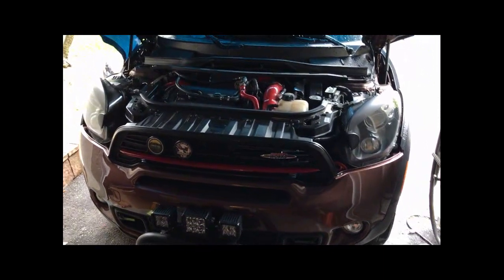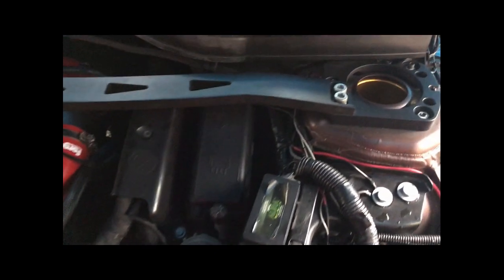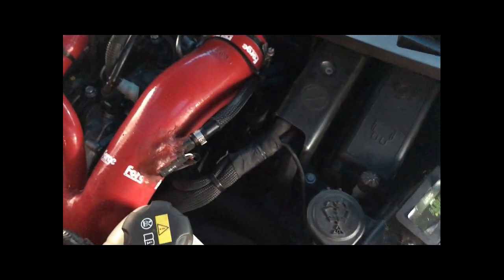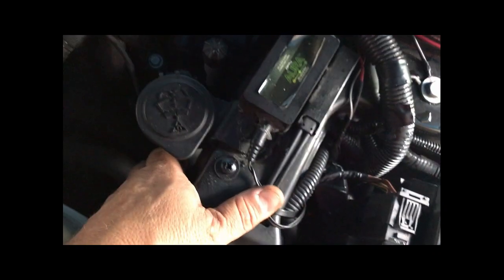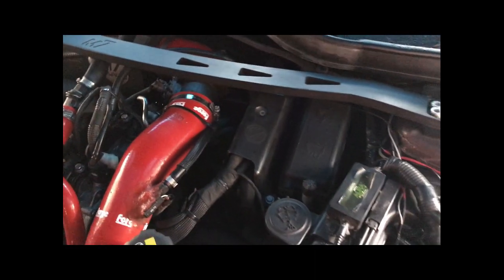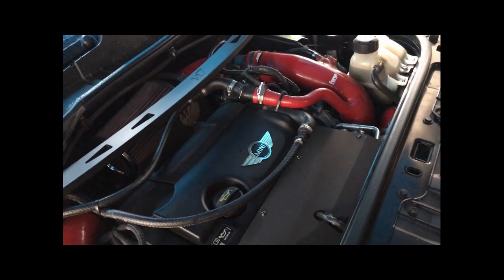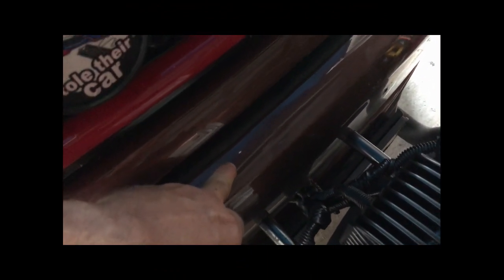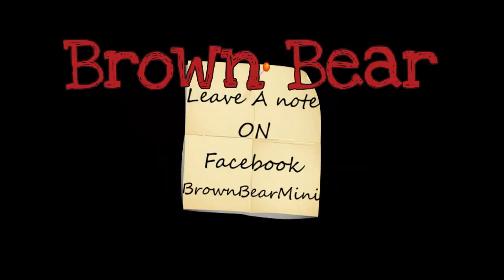A video of where the extra equipment was installed..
As a small car it is very hard to place equipment that did not come with the car or was designed for the car. This is a quick rundown of the equipment that I was able to cram under the hood..